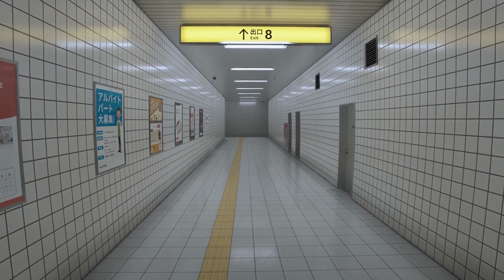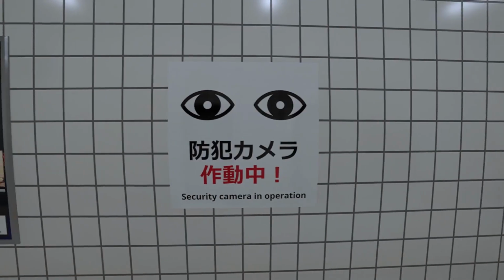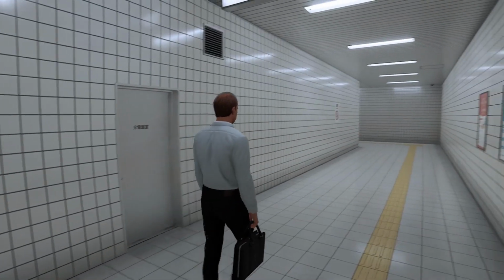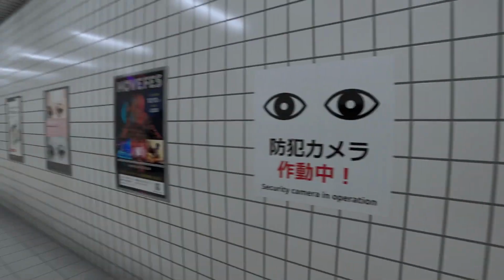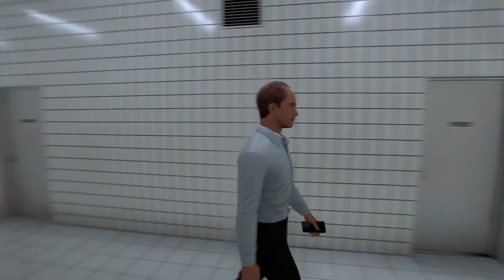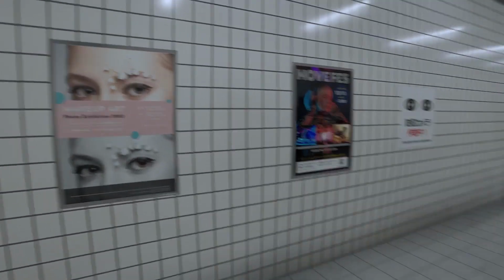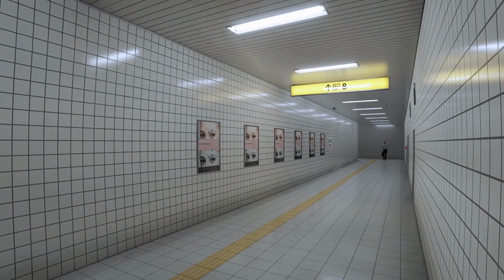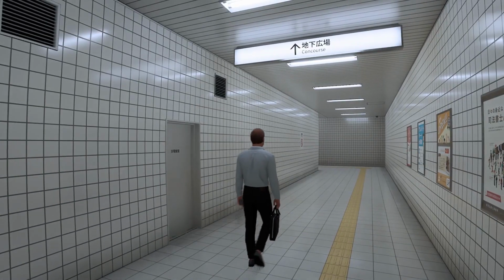Let's Play- The Exit 8- (PC/2023)- LP#267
The Exit 8